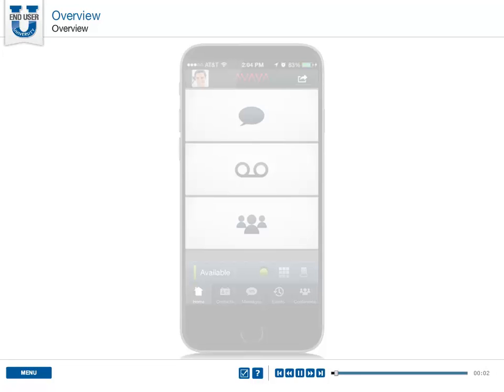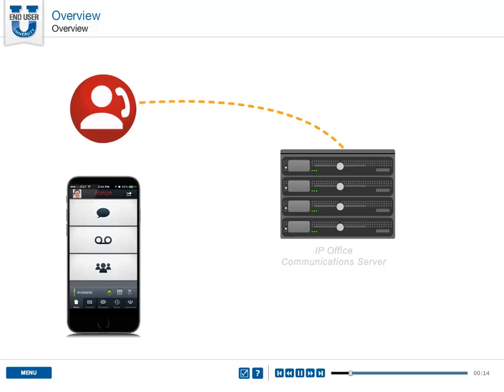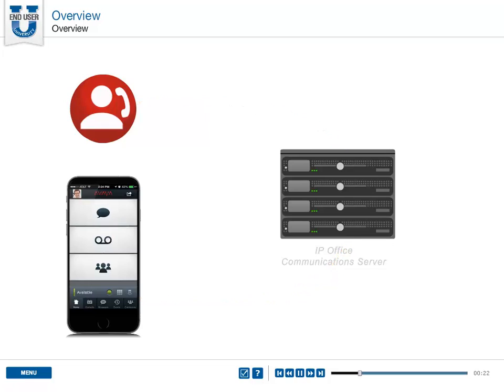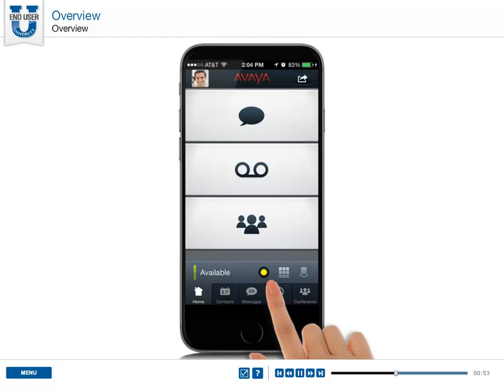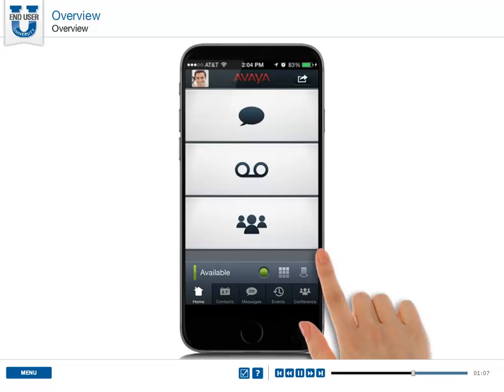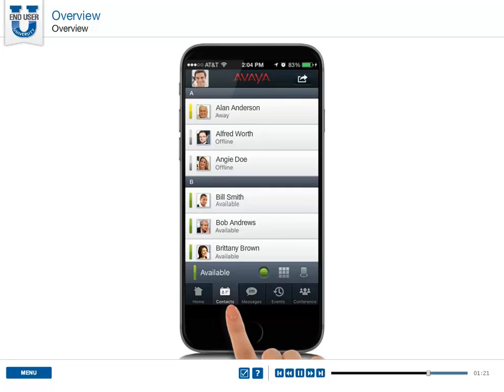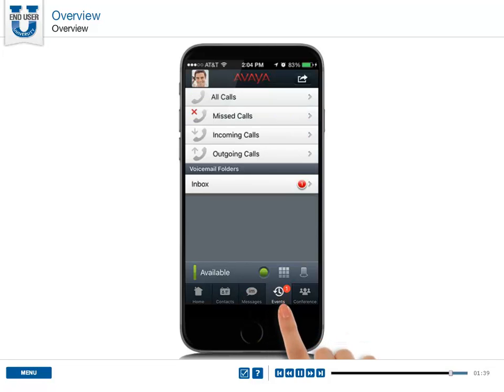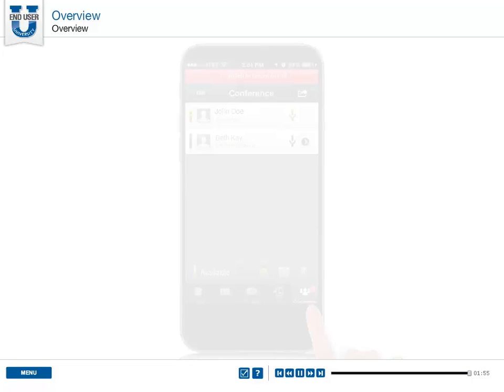Avaya IP Office Mobile for iPhone - Overview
Avaya one-X Mobile is an application that mobile phone users can use to connect to the IP Office communications server. With this app, when your customer calls your office while you are out, the calls can be routed to your mobile phone. And when you make work calls from your mobile phone, it establishes a call to your company IP Office server, and then through to your customer. Use the Home screen to view a snapshot of your communications.  For example, when you receive a new instant message, the Home screen displays a notification.

Items covered in this 20 minute training module include:

Overview, Setup, Status Bar, Call Facility, Location Precision, Contacts, Call Handling, Instant Messages, Conferencing, Events